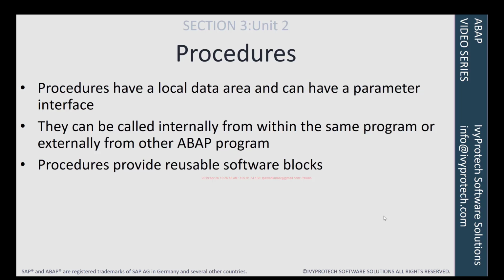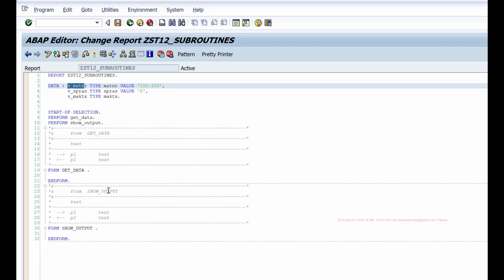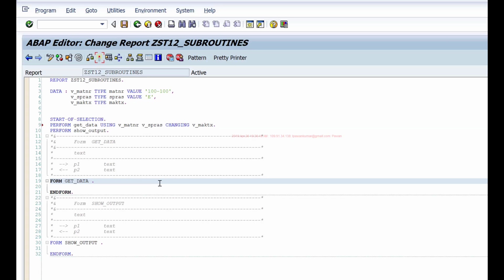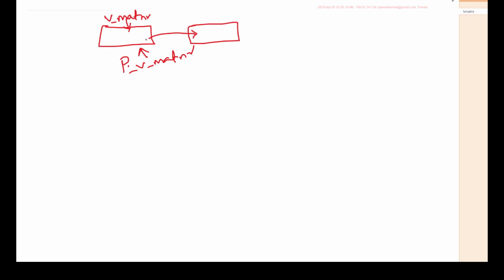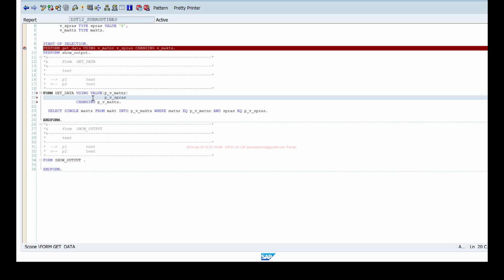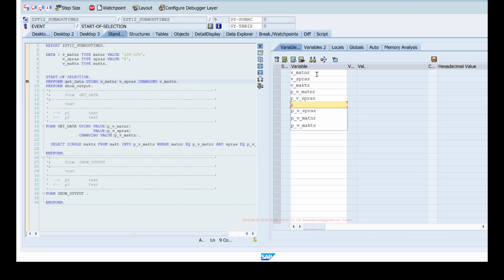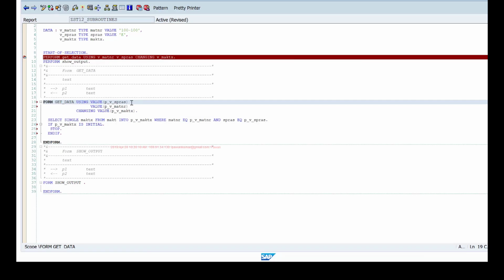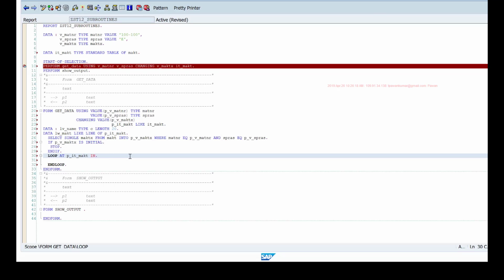3 4 Subroutines